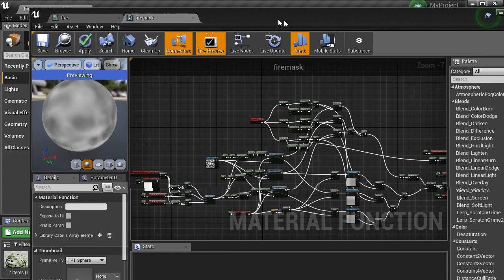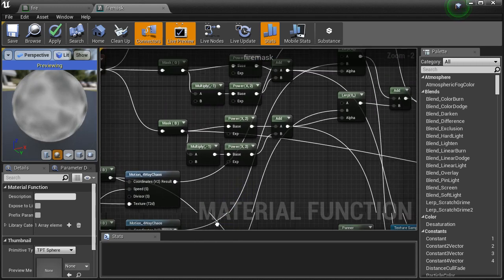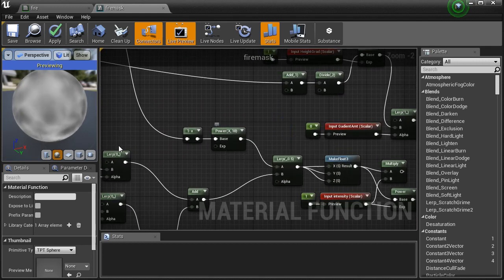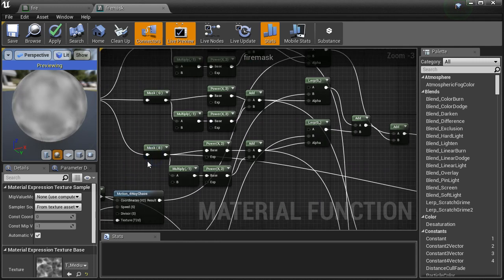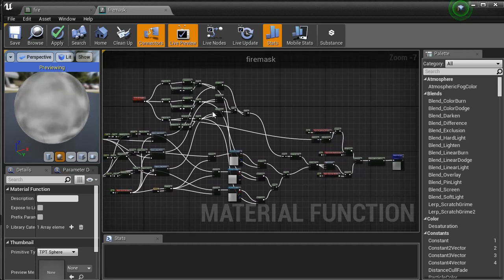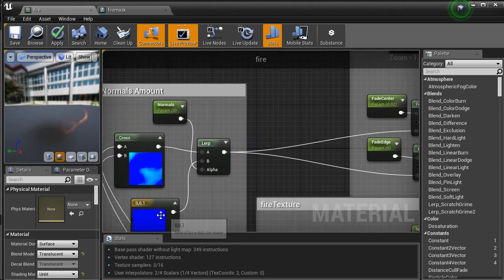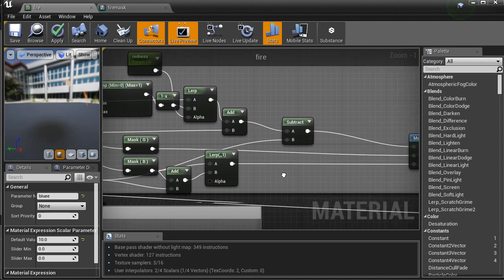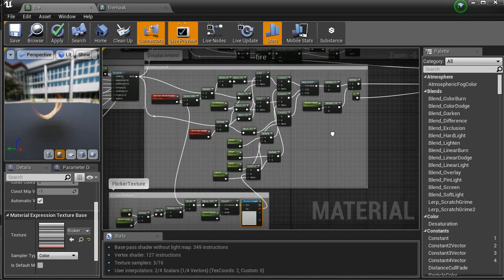UE4 Fire shader breakdown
This is NOT a tutorial, I'm going to show you every node and explain a little bit about it, but to build this from scratch would be a several hours long video to explain each part.

If you want to make this, have your pause button ready and build as I reveal. You should have a basic knowledge of unreal materials to attempt this so you can problem solve as you go.

So again.. not a tutorial.. :D but I hope you learn something from it anyway. (note I'll be finishing up some of the other actual tutorials this week which contain a lot of elements that went into this video, as well as look at a different kind of fire you can make using distortion) WOOT!